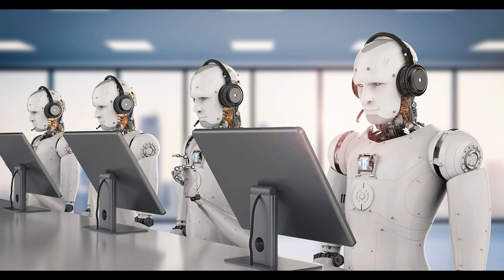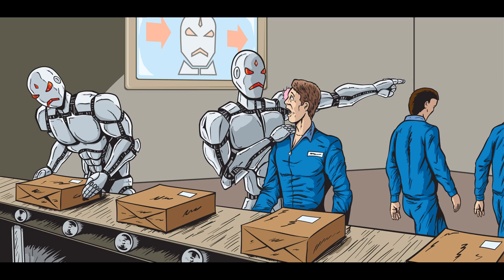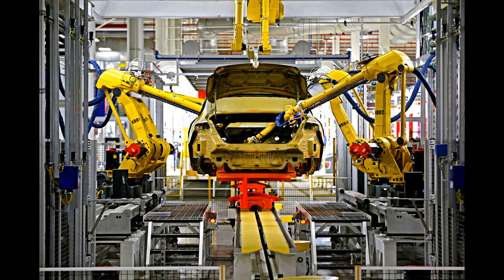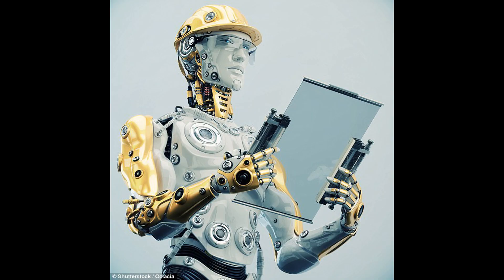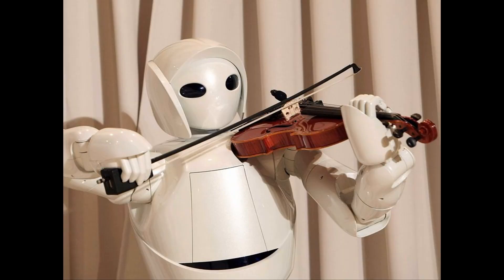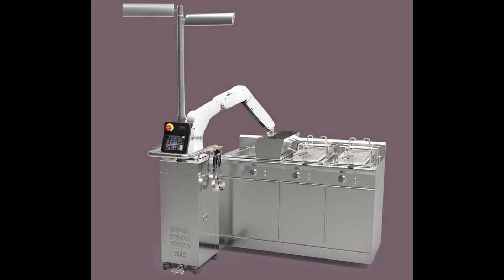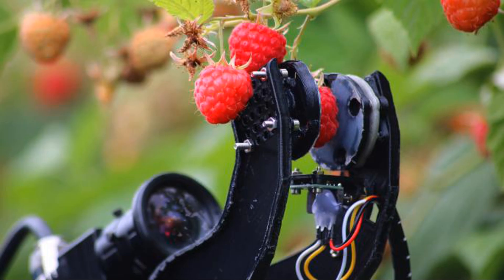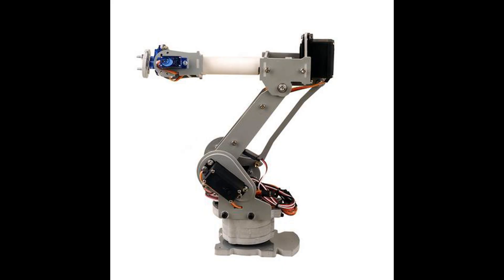Robocrop: fruit pickers to be replaced by machines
My interview on BBC Radio Foyle about a fruit-picking robot developed by Fieldwork Robotics which could soon be harvesting 10,000 more berries a day than its human counterparts. It consists of a mechanical arm and hand that runs on wheels. Although seemingly simple, identifying and picking delicate fruits requires complex skills. The device uses computer-vision software to identify the berries on the plants. Its mechanical grippers use pressure sensors to generate the precise force to pick each one without damaging it.